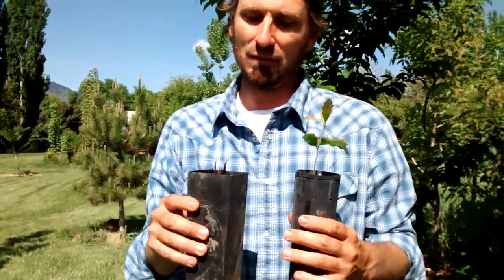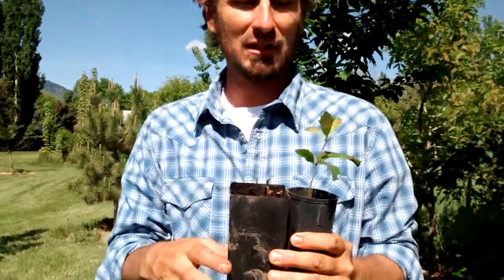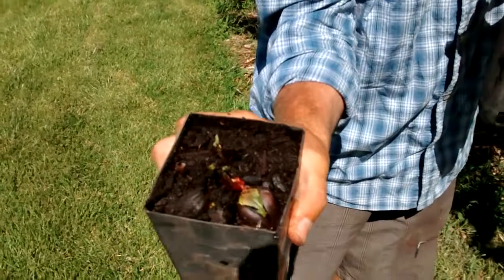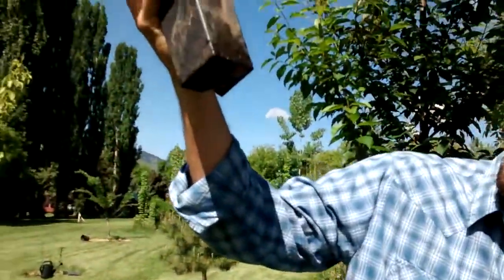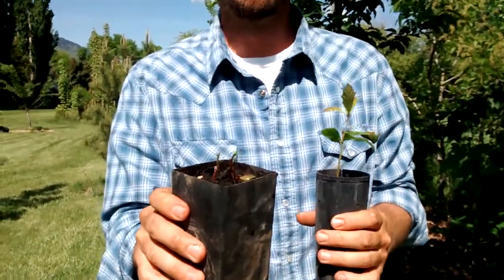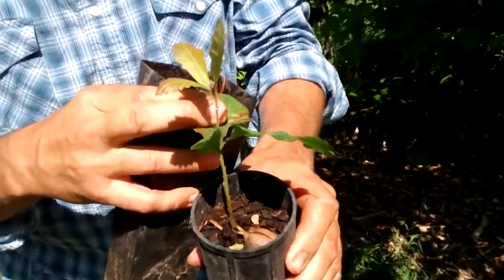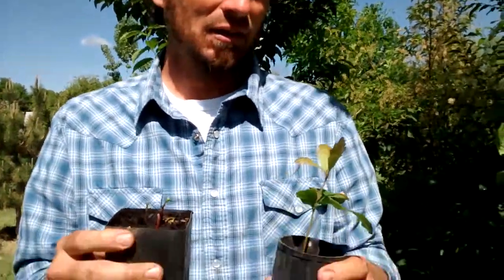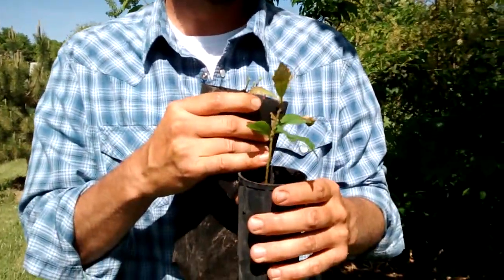Utah Bur Oak Acorns started in Tree Tubes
Advantages and disadvantages of sprouting oaks in starter tubes.  This is done in a greenhouse.